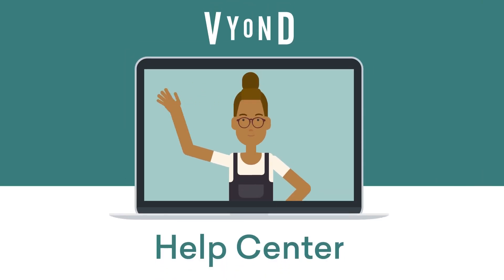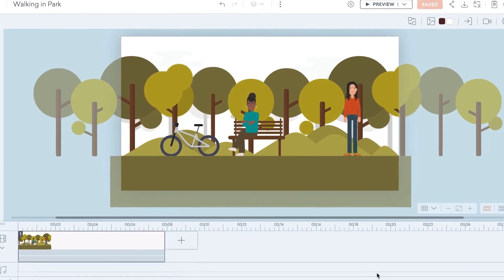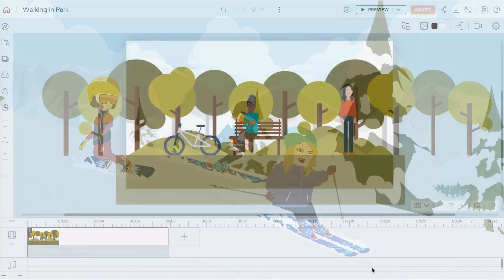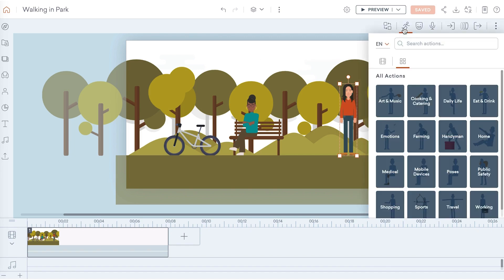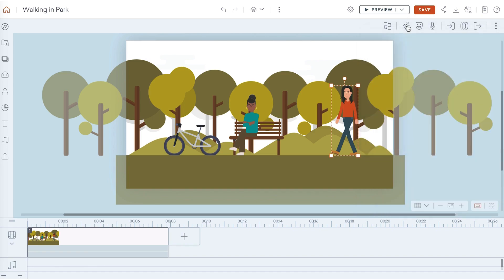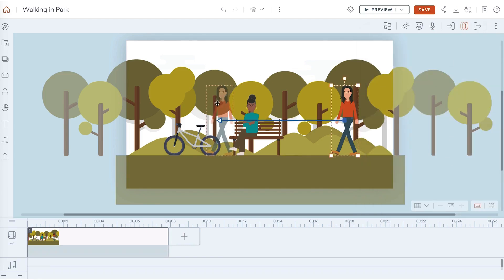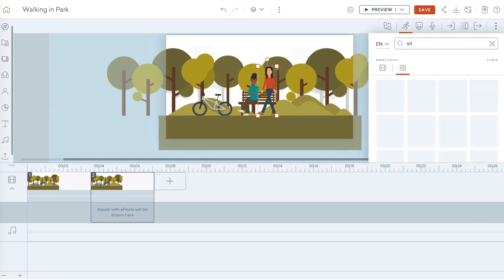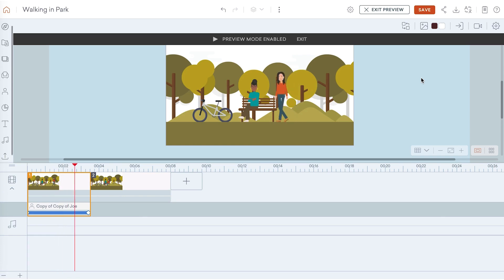How to Make Your Characters Move | Vyond Tutorials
See how easy it is to make your Vyond animated characters walk from point A to point B and sit.